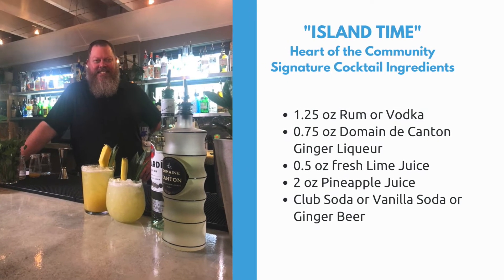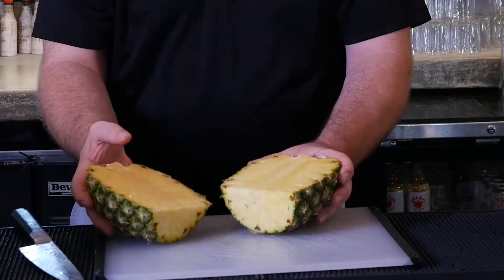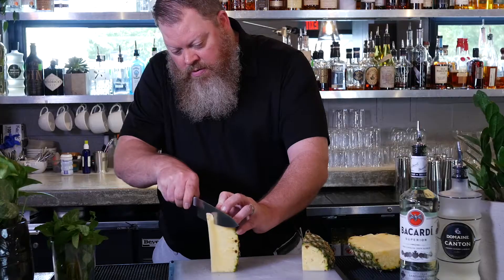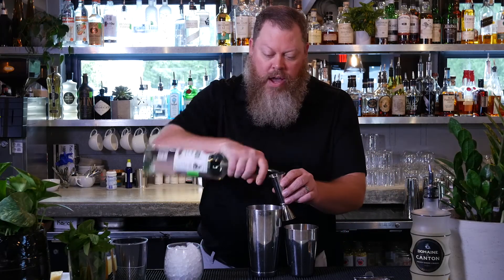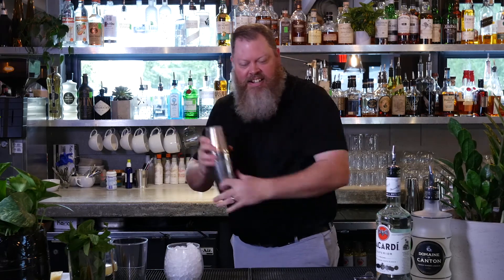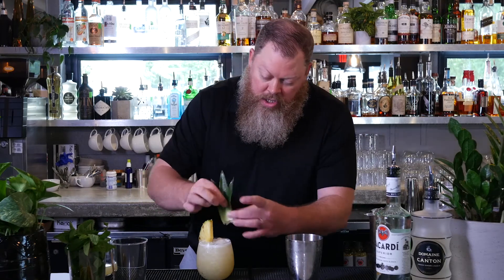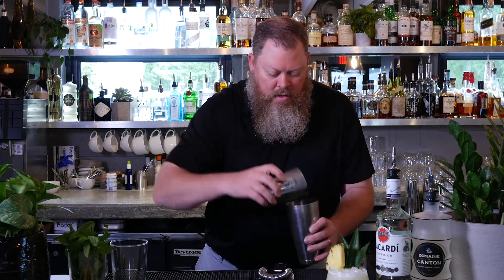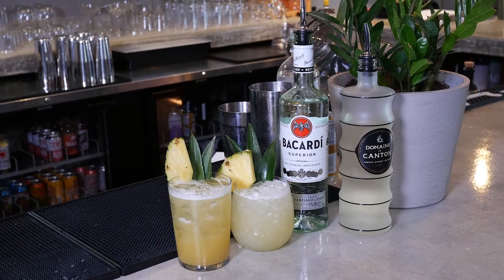Island Time - signature cocktail + mocktail for the 2020 Heart of the Community Awards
Thank you Magnified Productions, Mark Weddle, JL Consulting Group, and 1618 West!